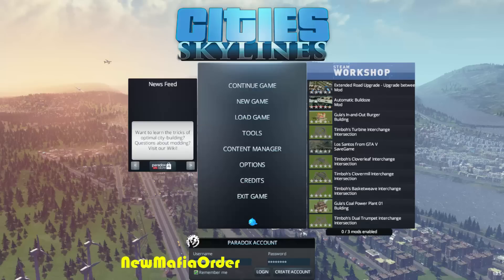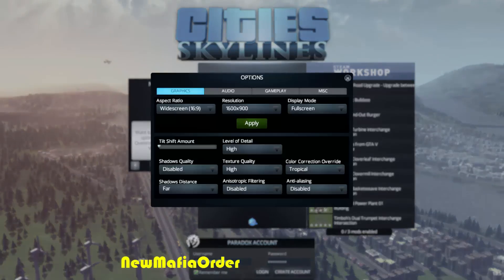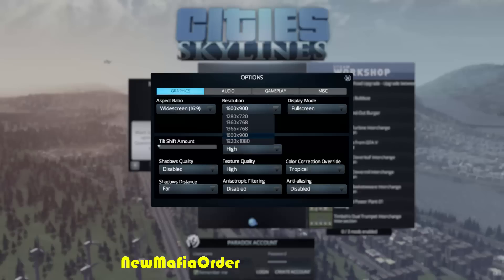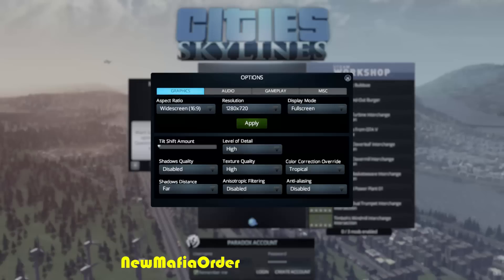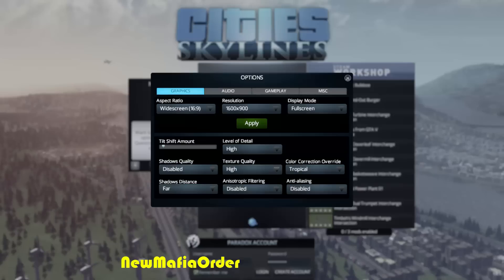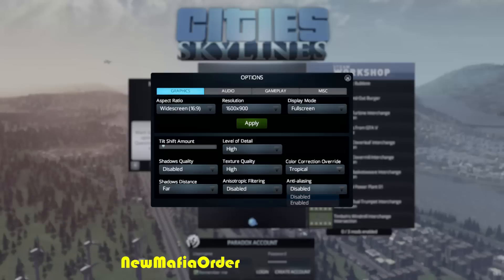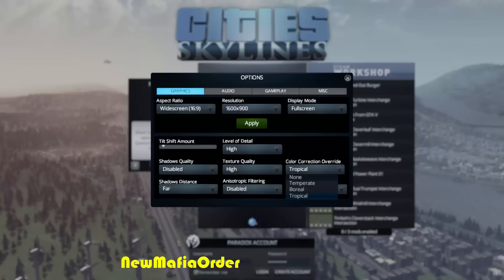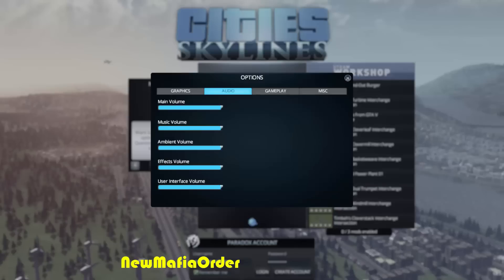INCREASE FPS/PERFORMANCE ON CITIES SKYLINES